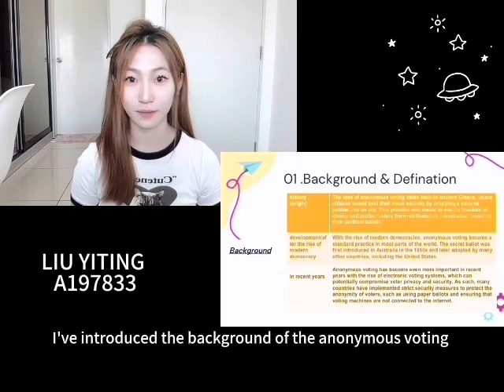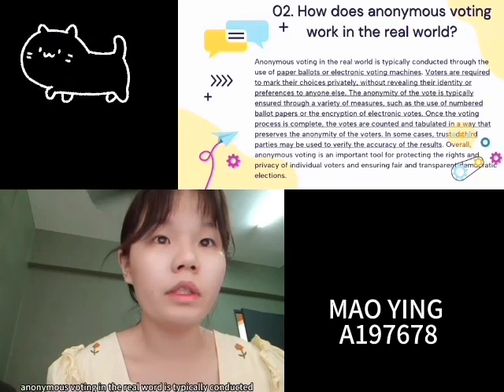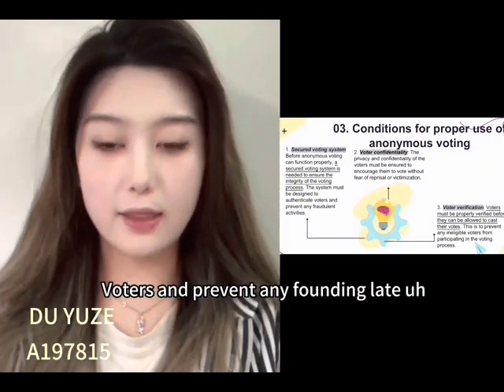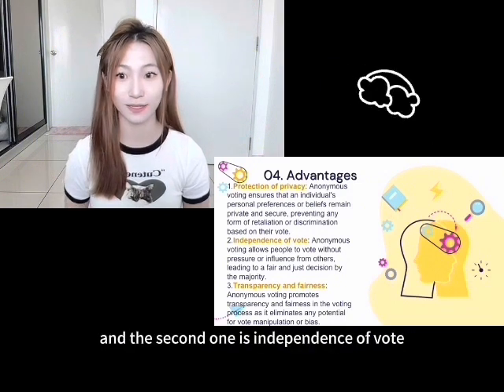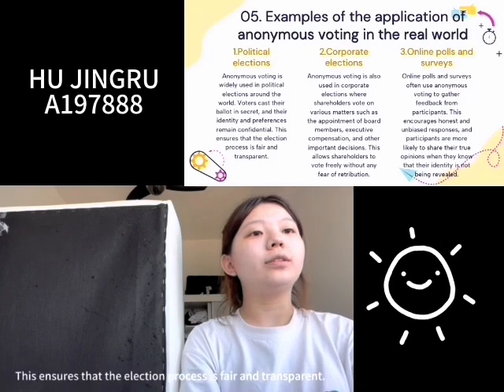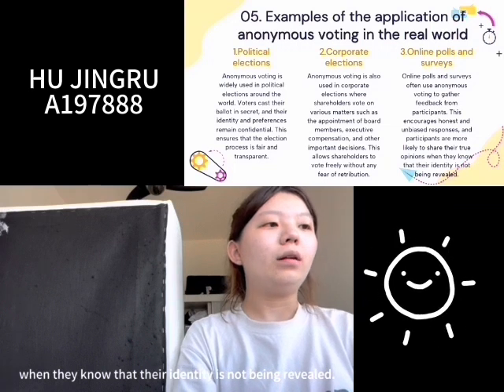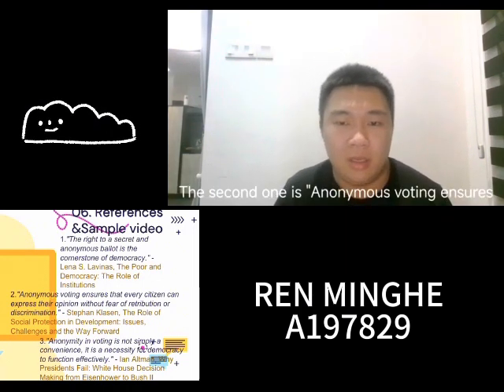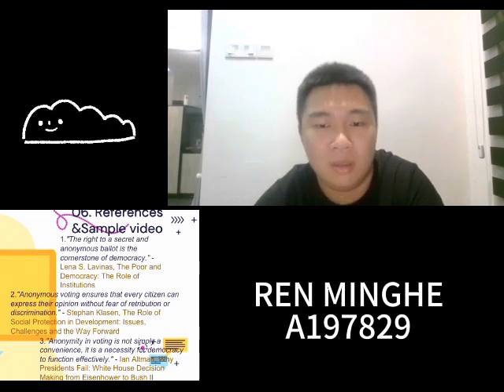Anonymous Voting G10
A  creative technique